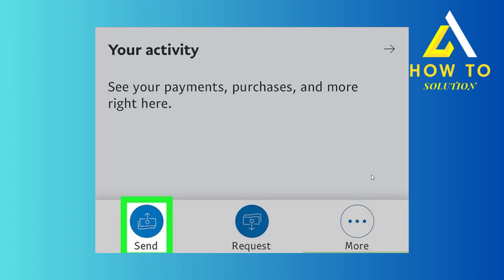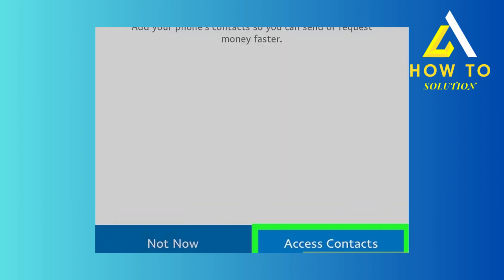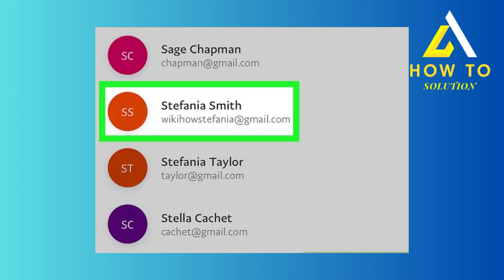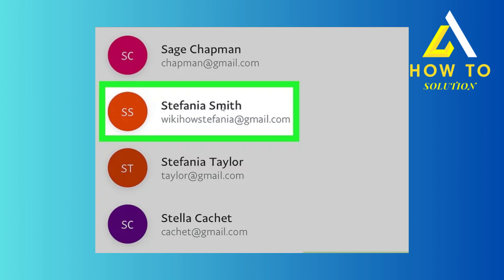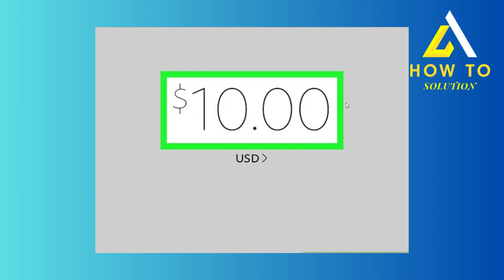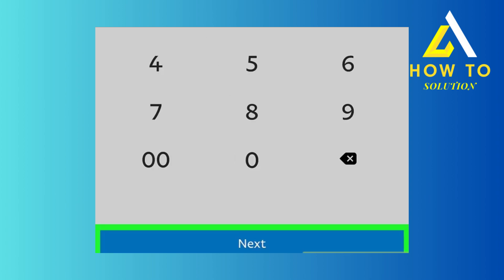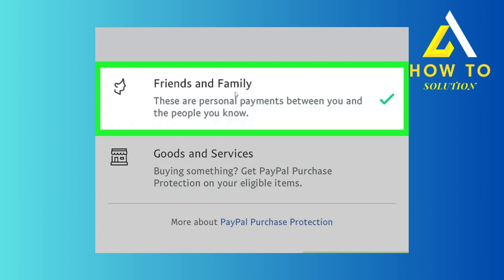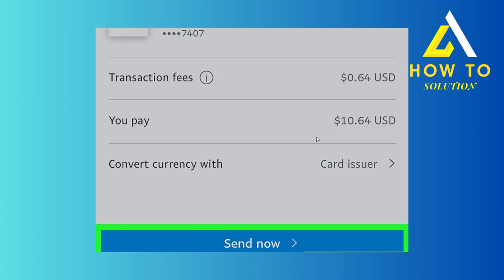How To Send Money On PayPal